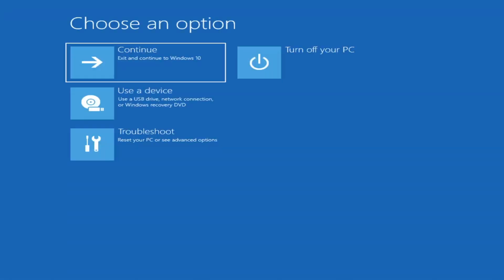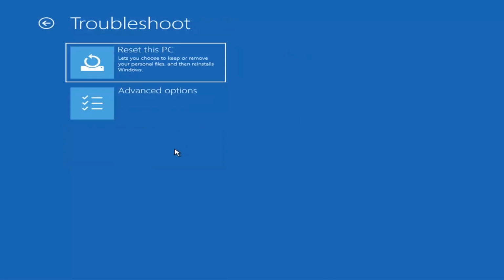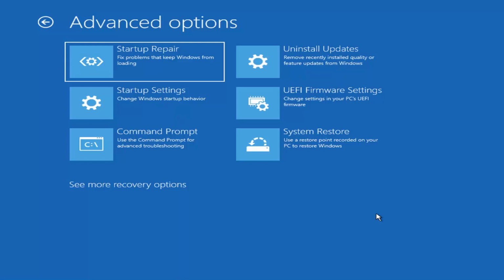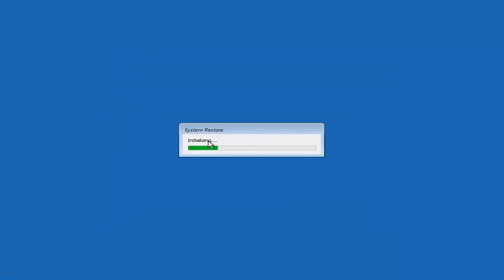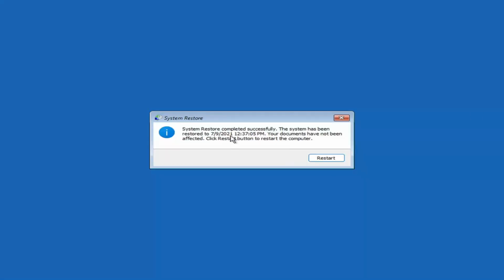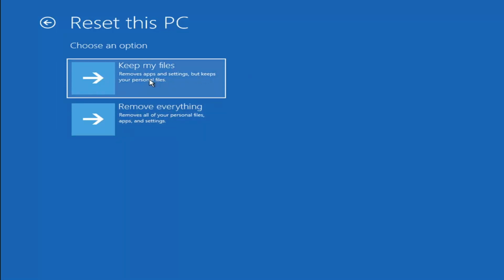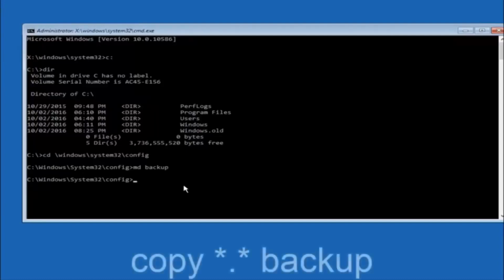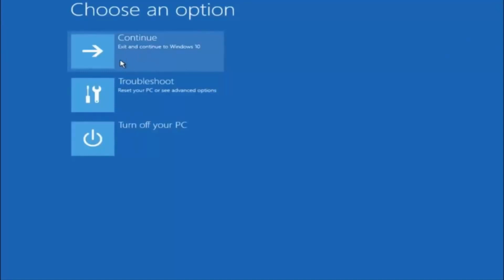KMODE EXCEPTION NOT HANDLED Windows 11 FIX [Solution]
Although far less common today, the "black screen of death" error screen that appears in Windows when something goes wrong has long been a part of the PC experience. It's not always serious and is often fixed with a simple reboot, but sometimes you run into a problem that repeats itself over and over. "Kmode Exception Not Handled" is one such problem.

Note: Whether you're running Windows 11 or an older version of Windows, if the black screen doesn't allow you to boot to Windows to try the fixes listed below, boot to Safe Mode instead and perform the changes there.

The solutions we found may also work for other errors that users reported such as:

Kmode exception not handled ntfs.sys/netio.sys/ ndis.sys/ syntp.sys/ wdf01100.sys/ etd.sys/ tcpip.sys/ tppwr32v.sys/ usbport.sys/ igdkmd64.sys/ intelppm.sys/ iastora.sys – This is how the system points out to the name of the file that caused the error. You can use that information to find the problematic device or application.

Kmode exception not handled overclock – This signals the increase of the voltage to the CPU.
Kmode exception not handled RAM – Usually it means that is a faulty RAM module that periodically gives the errors.

Kmode_exception_not_handled USB – This message indicates a bad driver or a faulty USB device.
Kmode exception not handled during install – Once again, this error can be caused by a corrupted driver that isn’t compatible with your PC.

Kmode exception not handled loop – It indicates the incompatibility or old graphics card drivers on your PC.

The mentioned errors appear mostly on PCs, but they have also bee replicated on virtualization software such as VMware or VirtualBox.